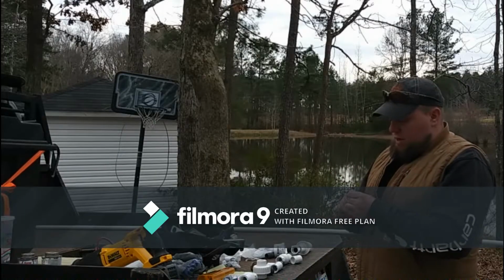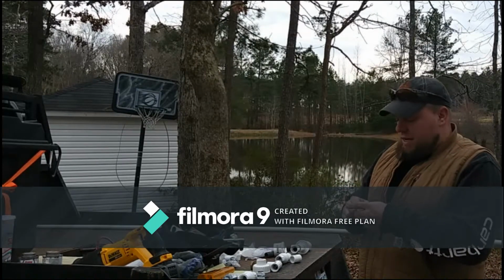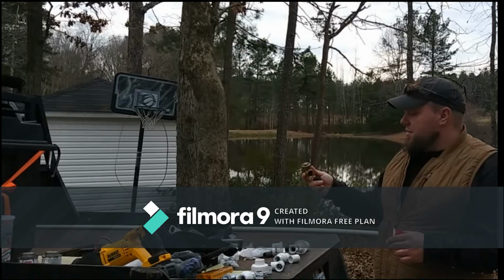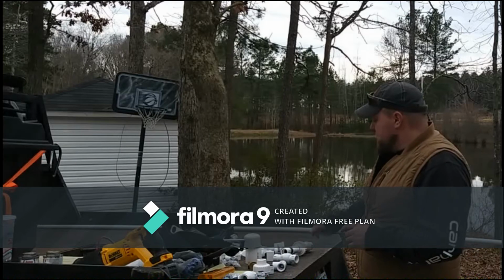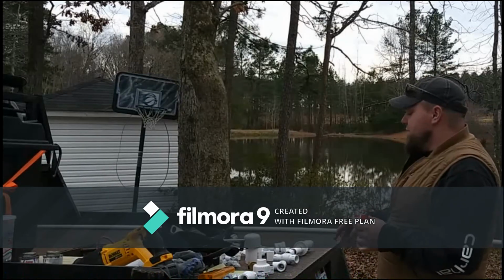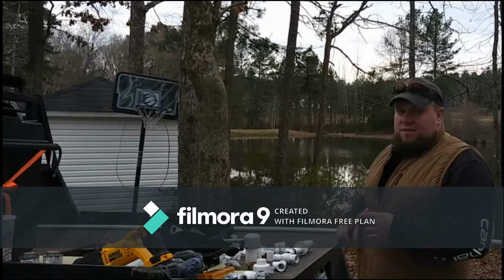FREE POWER! Ram Water Pump.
How to make a ram pump. This is part 1 in a 3 part series, stay posted for our next video!